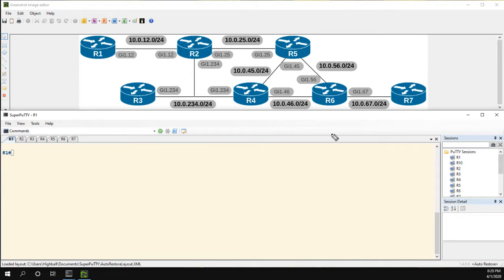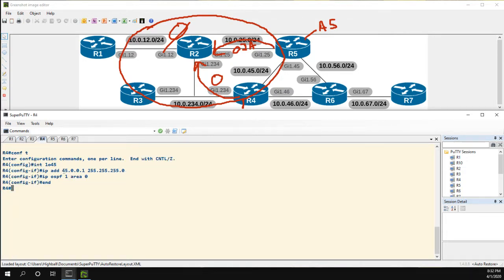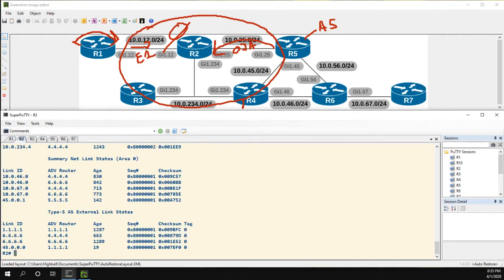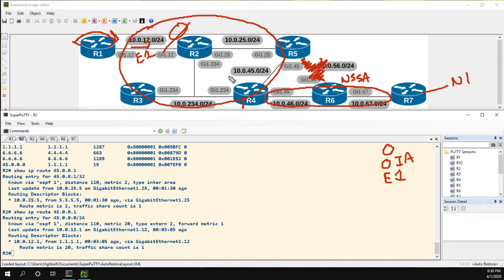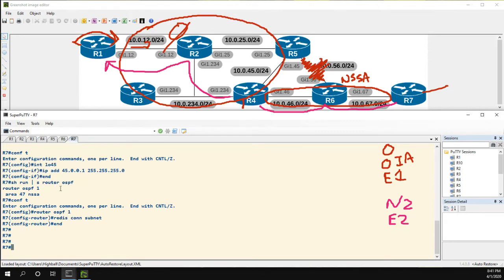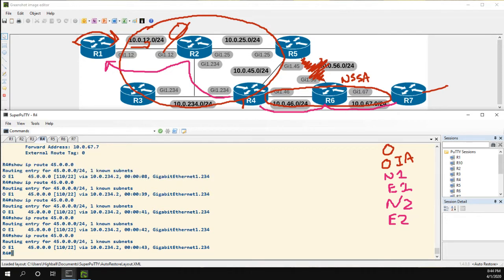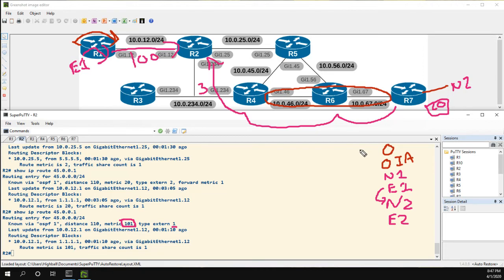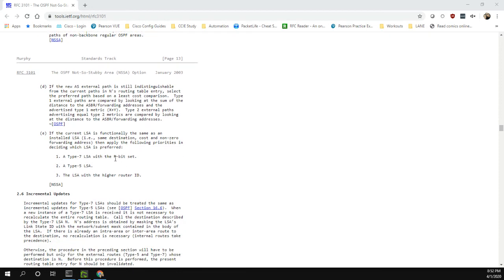OSPF Route Types & Path Preference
In this video I test OSPF path preference with all of the different route types to confirm OSPF path selection.